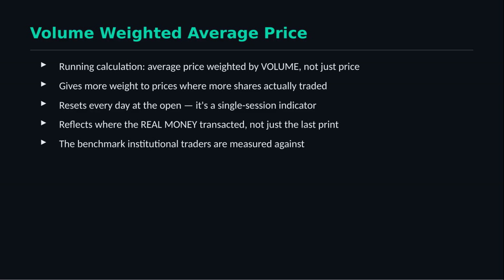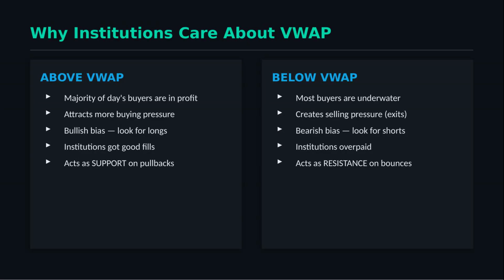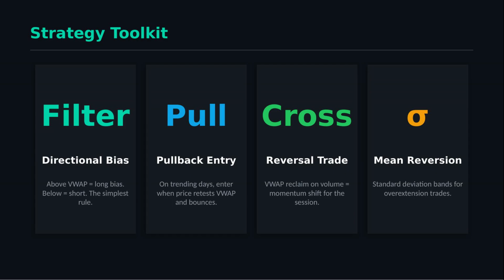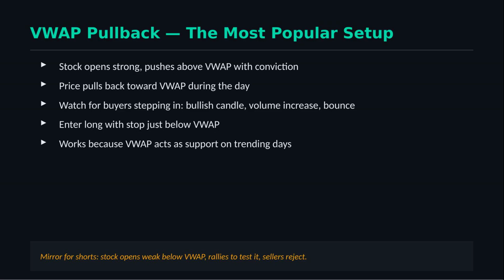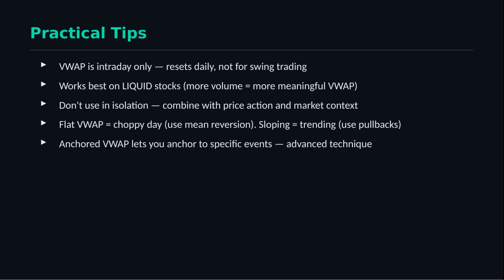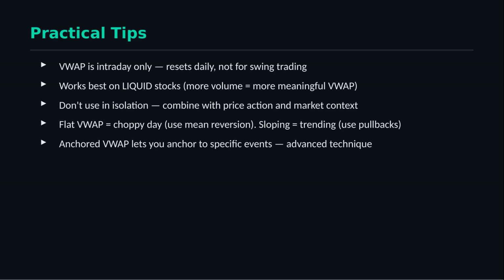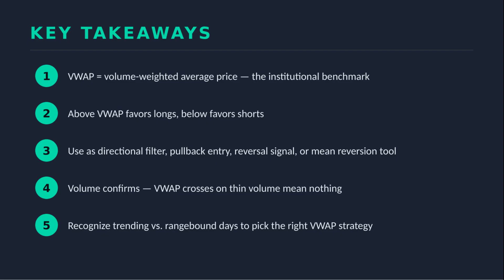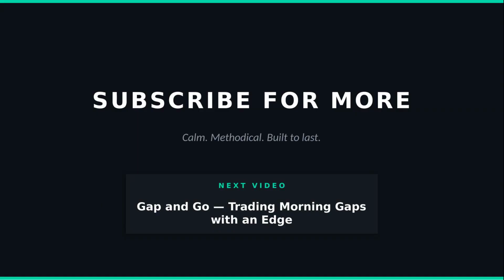VWAP Strategies — The Institutional Roadmap Most Traders Ignore | EP 05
📈 EP 05: VWAP Strategies — The Institutional Roadmap Most Traders Ignore
Learn what it is, why it matters, and four ways to trade with it: directional filter, pullback entries, VWAP cross reversals, and mean reversion with standard deviation bands.
⏱️ Timestamps:
0:00 — Introduction
0:12 — What Is VWAP?
0:15 — Volume Weighted Average Price
1:22 — Why Institutions Care About VWAP
2:07 — Four VWAP Strategies
2:10 — Strategy Toolkit Overview
2:47 — VWAP Pullback — The Most Popular Setup
3:49 — VWAP Cross & Practical Tips
5:35 — Key Takeaways
6:39 — What's Next